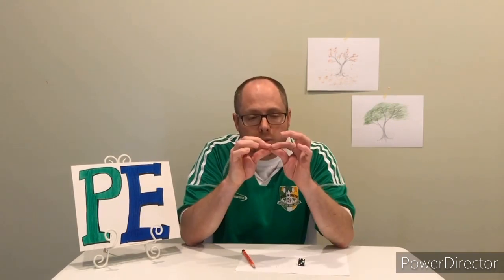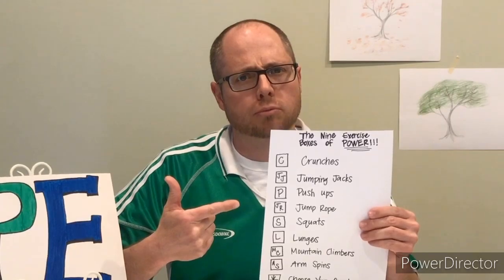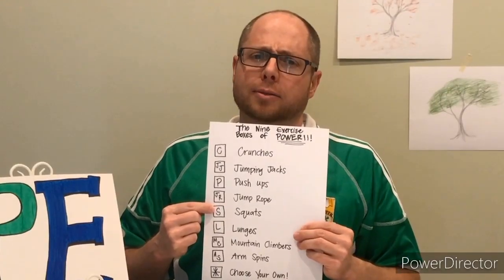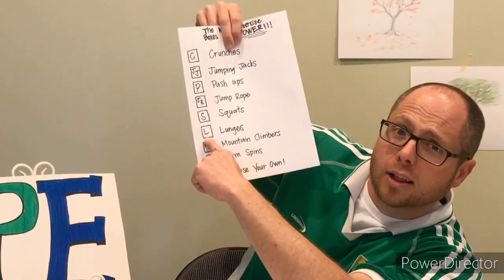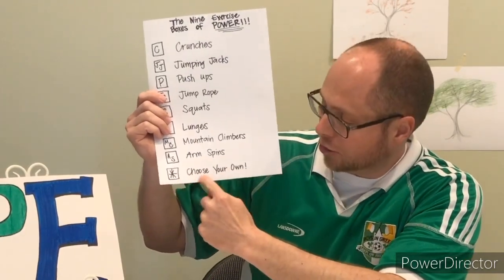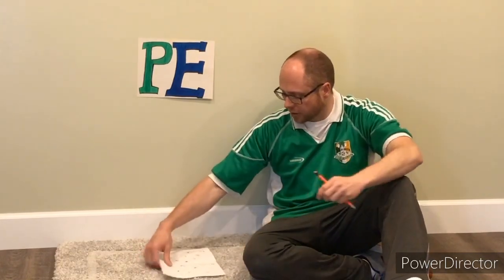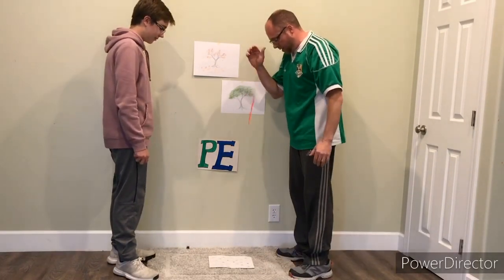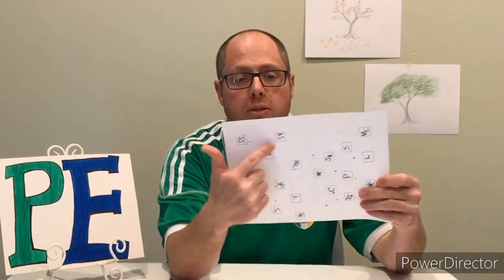PE:Pencil Education, Battle others using a Pencil of Power and get fit doing it.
Coach Johnson educates the world on a fun game to play with a pencil.